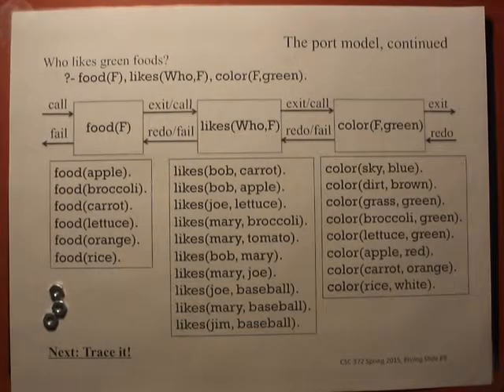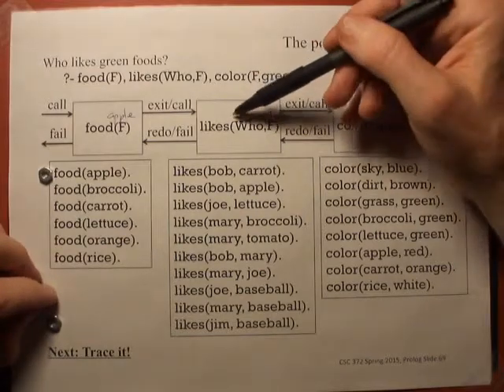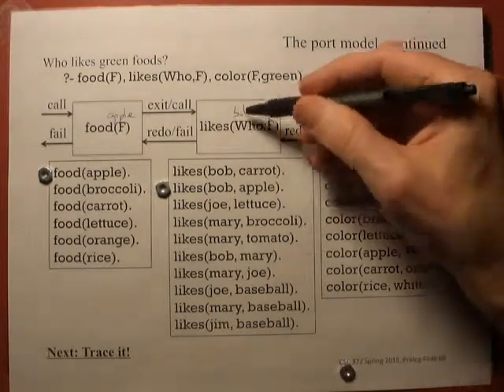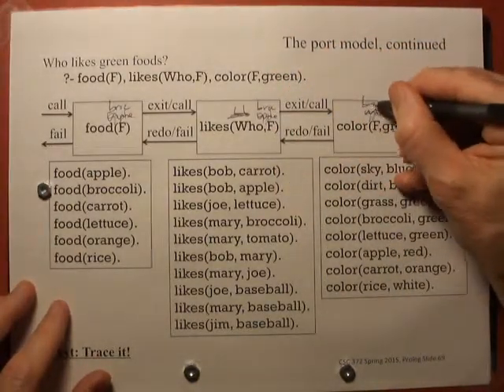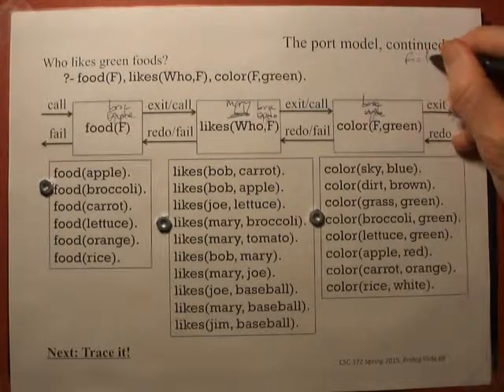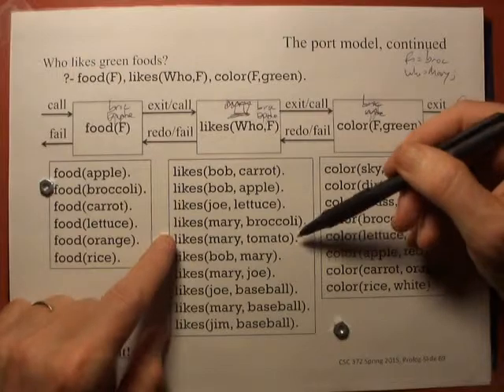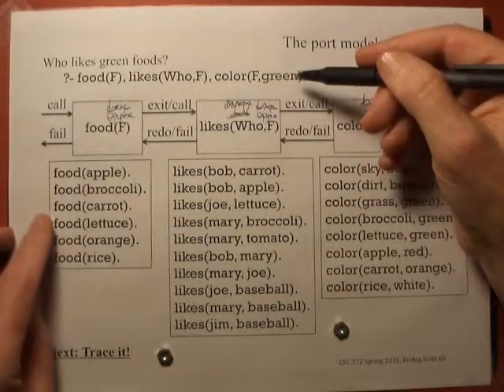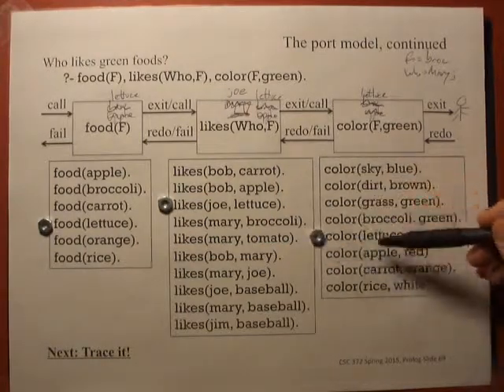Walk-through of three-goal Prolog query using 4-port model